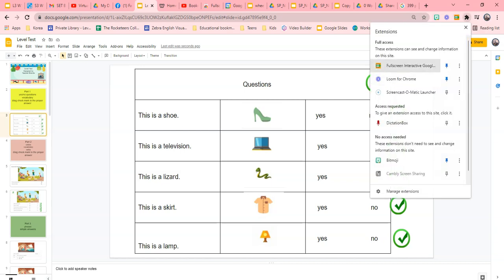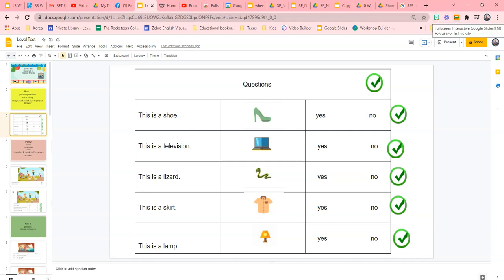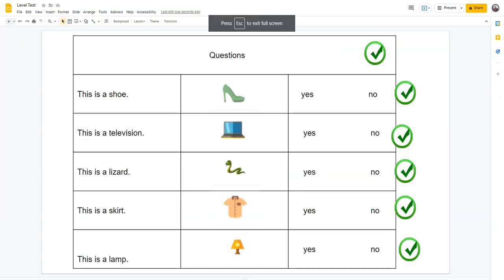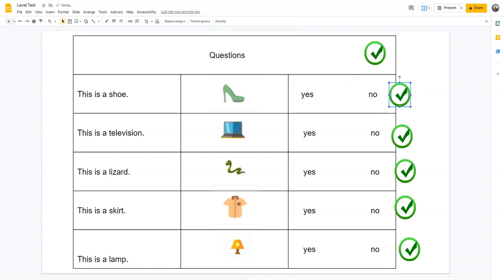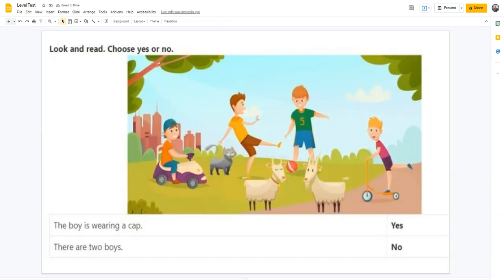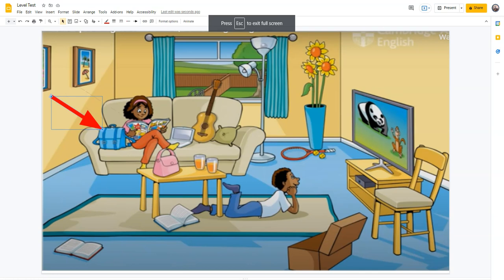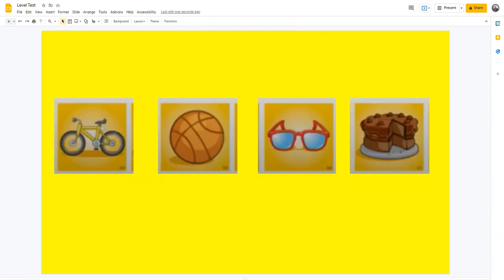How to use the Interactive Mode during a Full Screen Presentation on Google Slides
Google Slides Interactive Extension